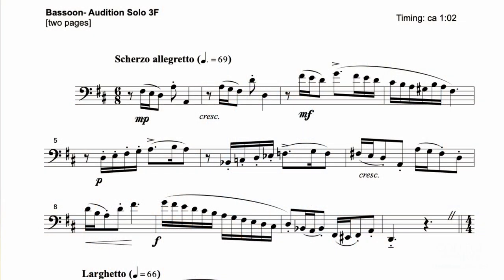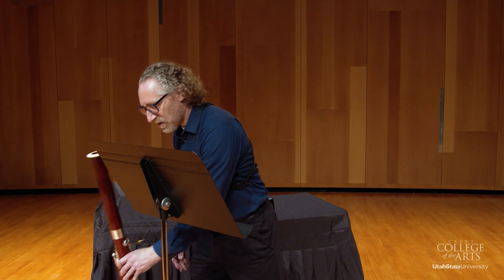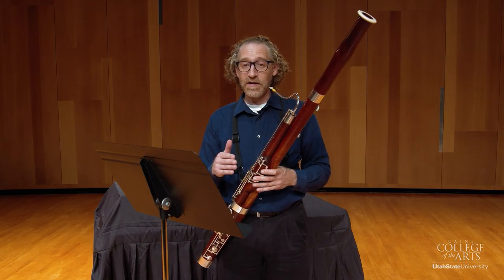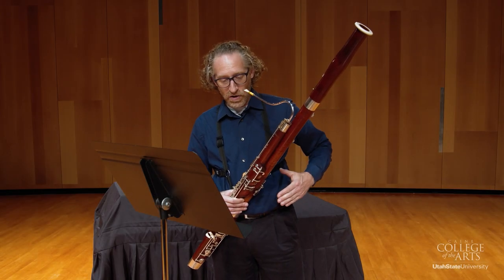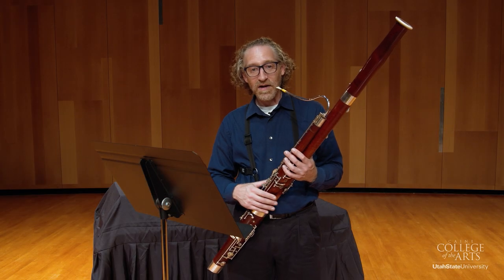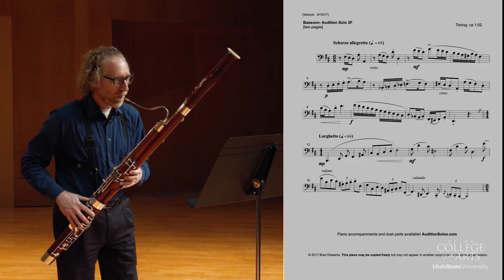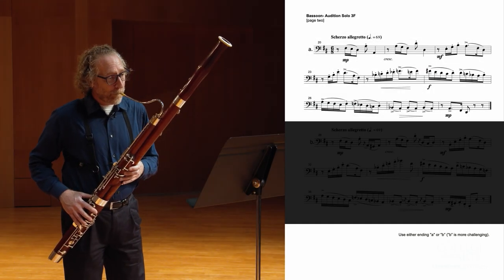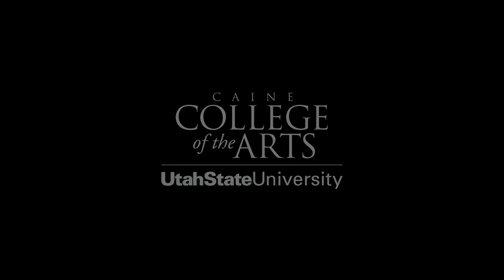UMEA | Bassoon - Professor Leon Chodos